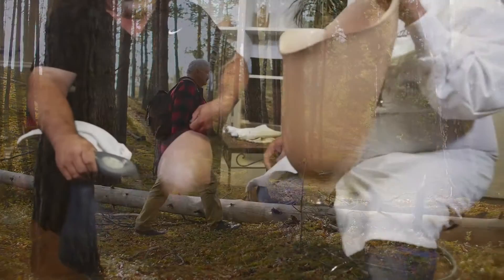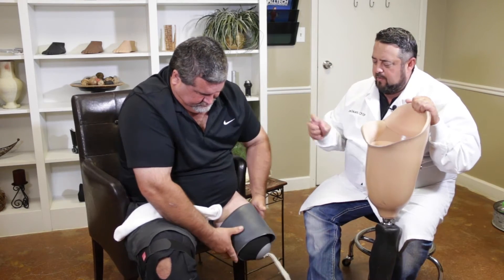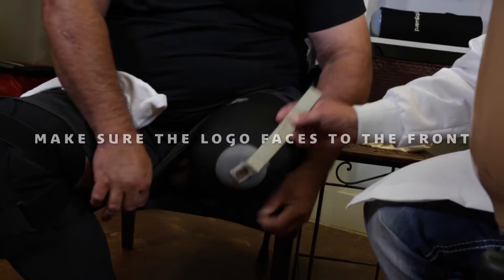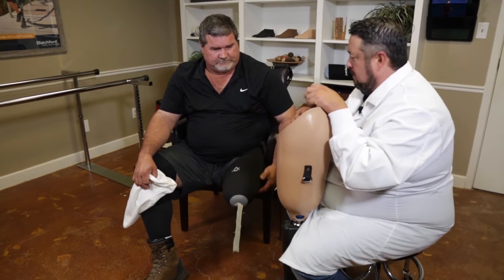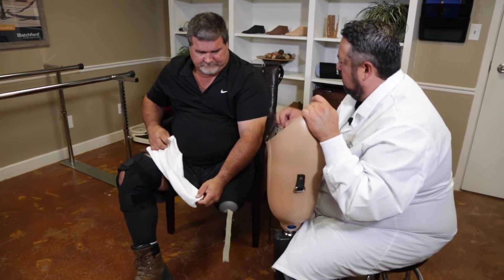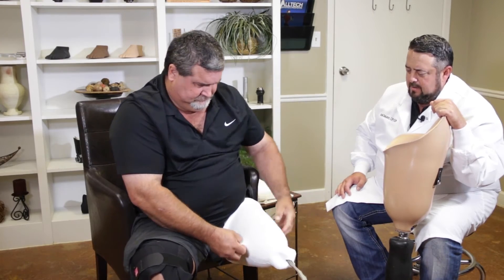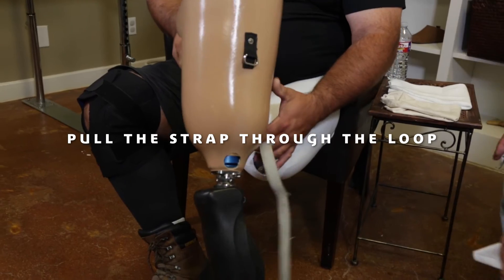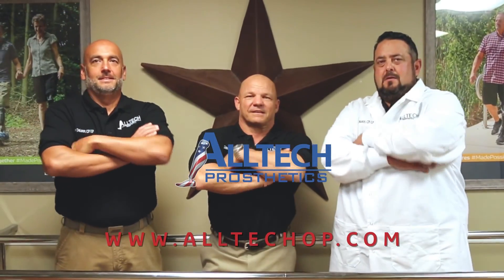Prosthetic Leg [ABOVE THE KNEE]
Prosthetic Leg [ABOVE THE KNEE] // Join Alltech staff and client as they discuss how to put on and remove a prosthetic leg (above the knee).

You can breathe easy knowing that you are in the hands of highly experienced professionals. We will be with you every step of the process, from amputation to prosthesis.

Not only do we offer top-notch mobile services and prosthetic care for upper and lower extremity prostheses, but we also take great care to educate our community. We offer amputee support resources and also educational consulting for healthcare professionals.